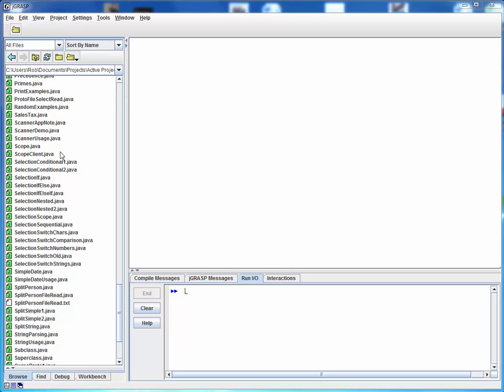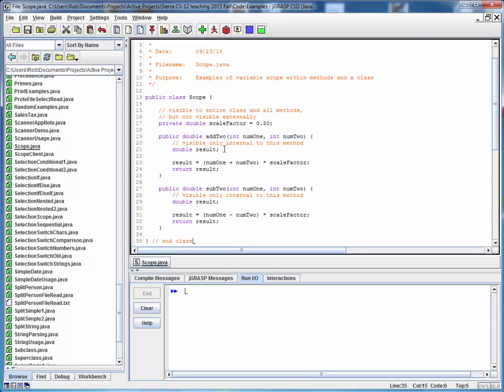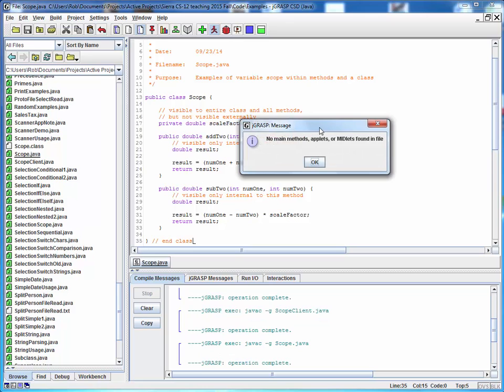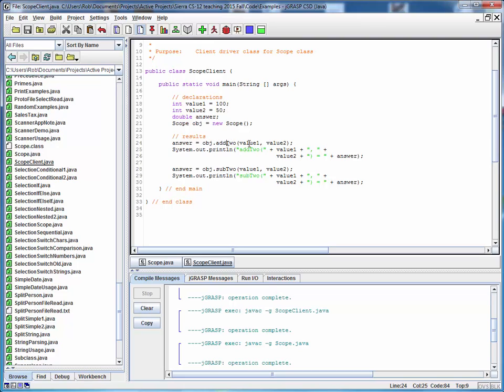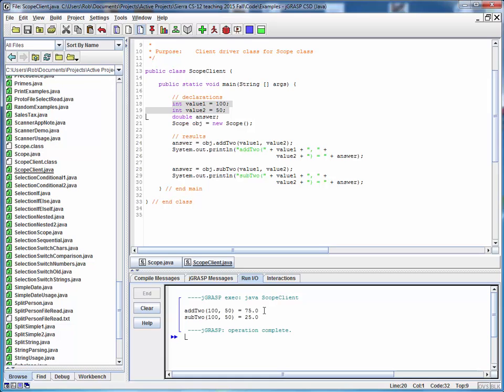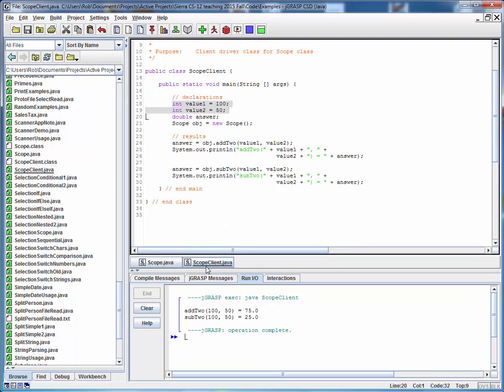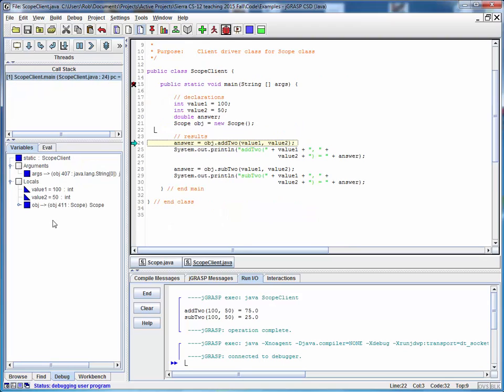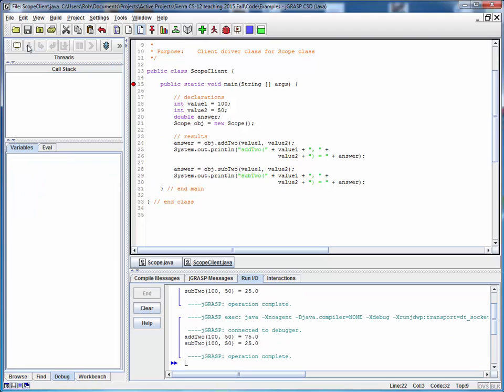Scope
Code walk-thru for Scope.java and ScopeClient.java